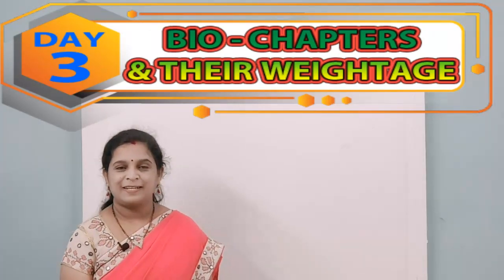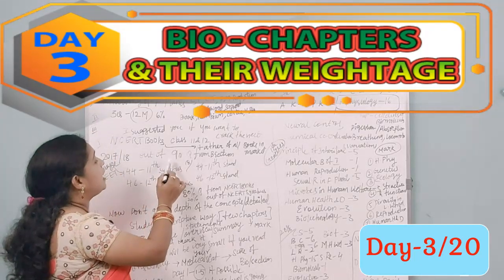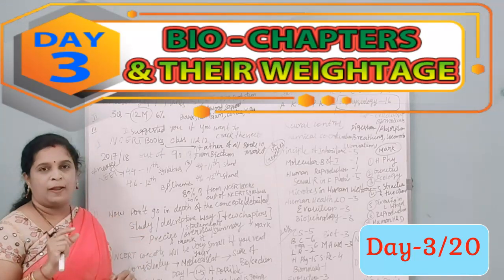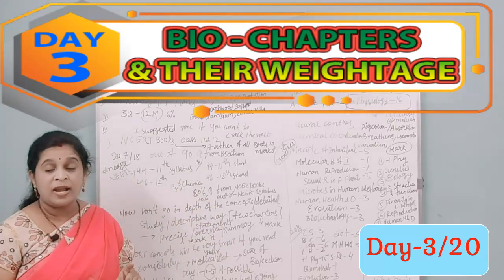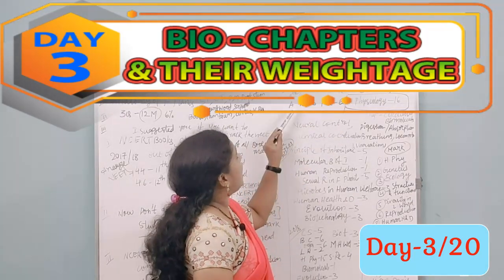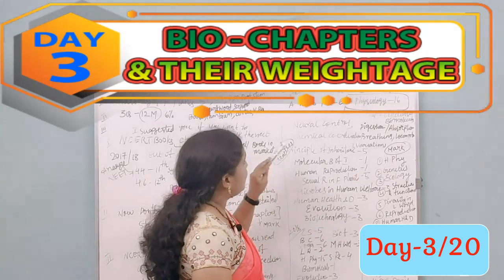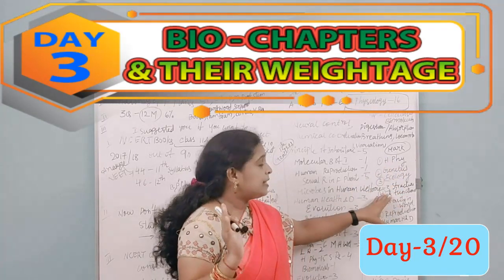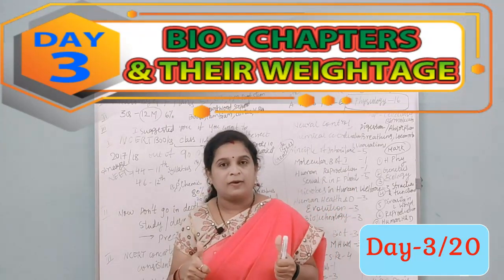CHAPTERS AND THEIR WEIGHTAGE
NEET–2020 EXAM (Day-3 Out of 20 days)